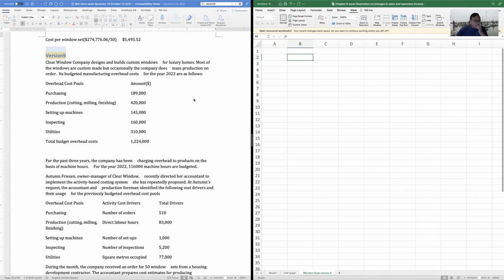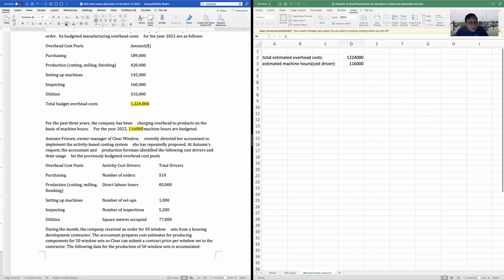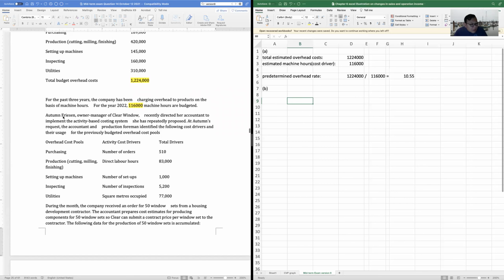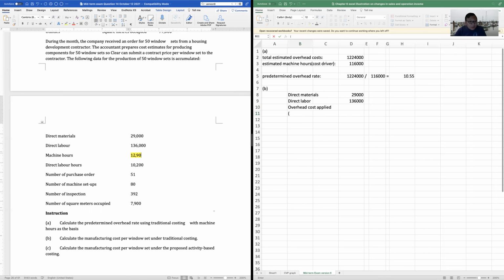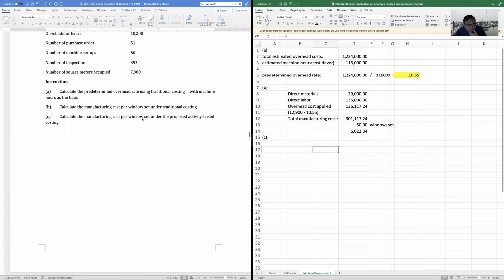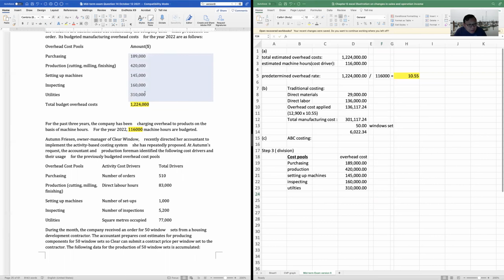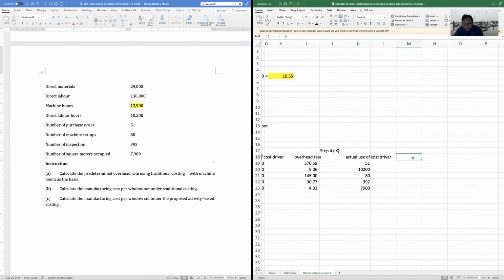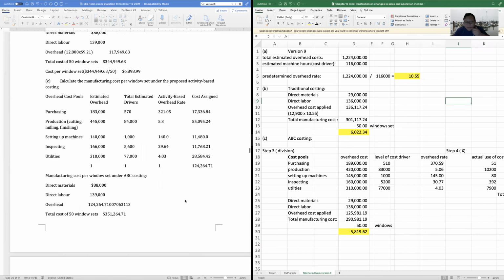review of the solution to midterm exam 1 question 14: how to allocate overhead cost using ABC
predetermined overhead rate, traditional costing, activity based costing,
activity cost pool, cost driver